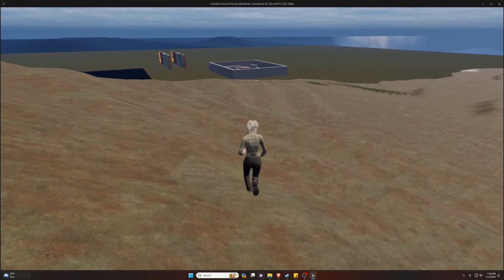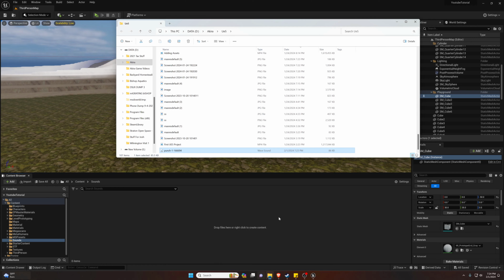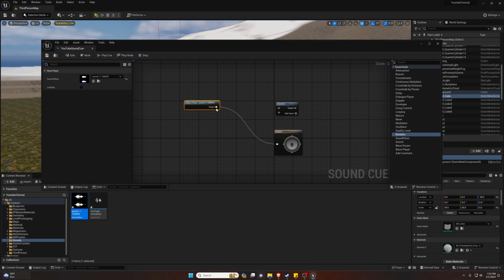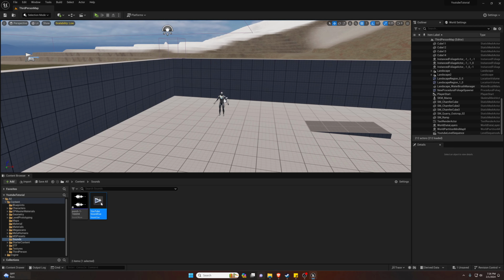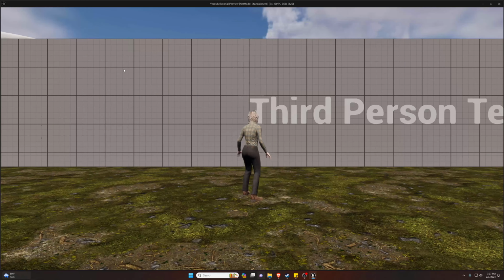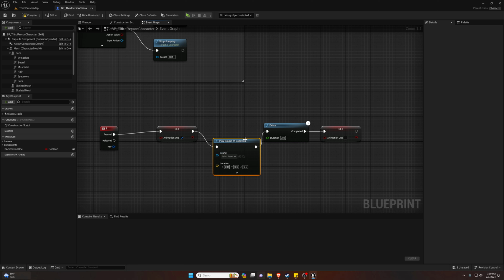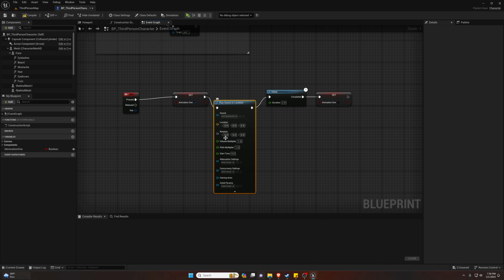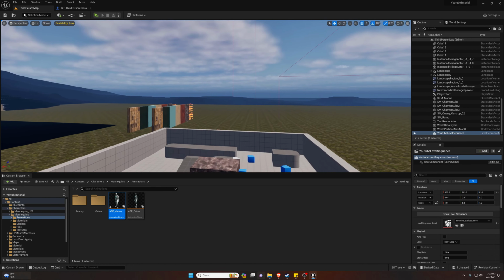How To Add Sounds! - Unreal Engine 5 Beginner Tutorial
- Adding sound in Unreal Engine 5 can be easy! This step by step tutorial is designed for beginners to replicate regardless of experience or starting point on how to add sound!